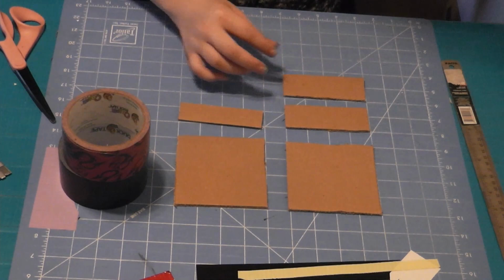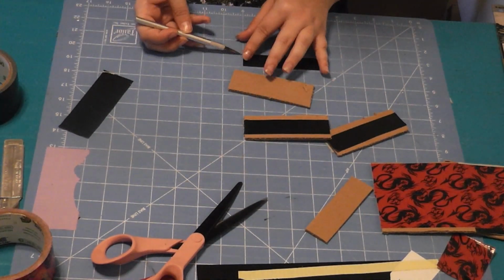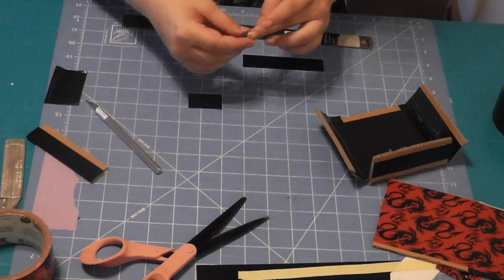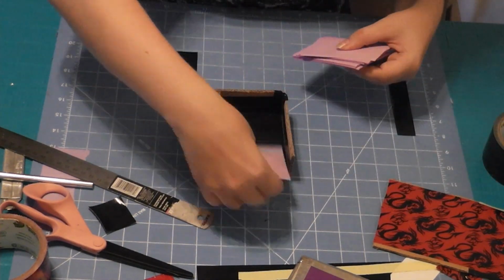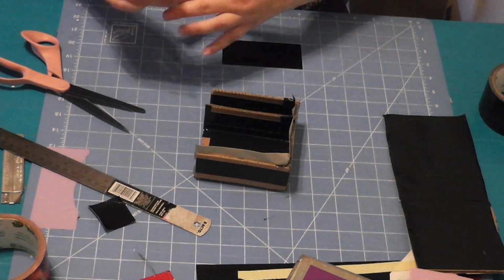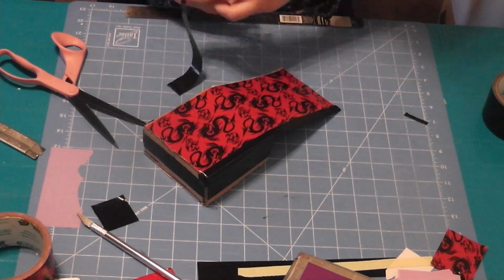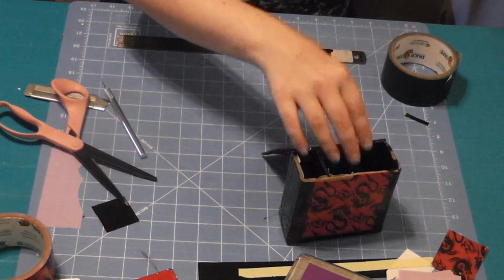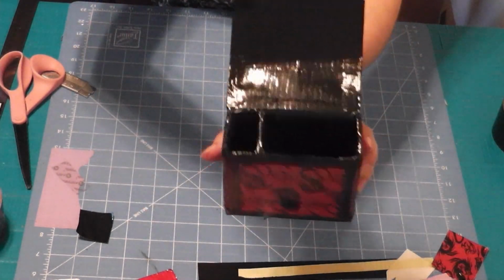Duct Tape Deck Box with Dice Holder Tutorial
This tutorial will show you how to make a deck box that includes a place for dice or counters. Perfect for card games that include accessories, such as Pokemon, Yugioh and Magic the Gathering.